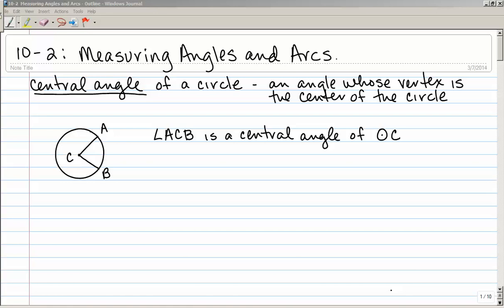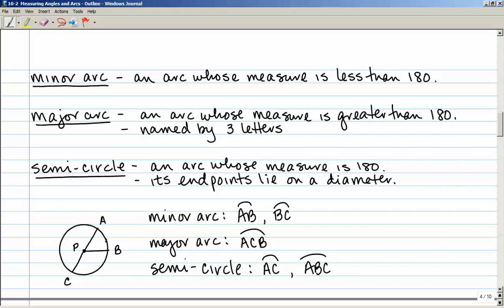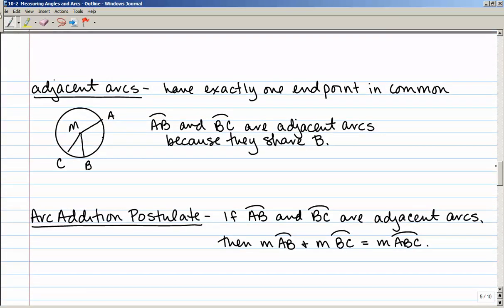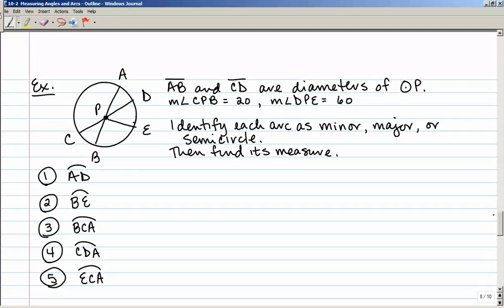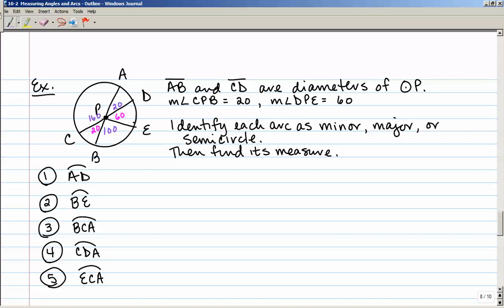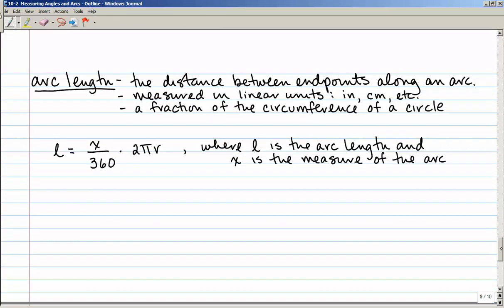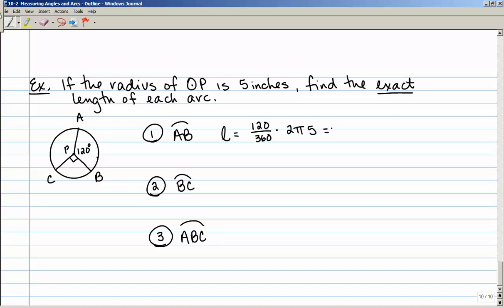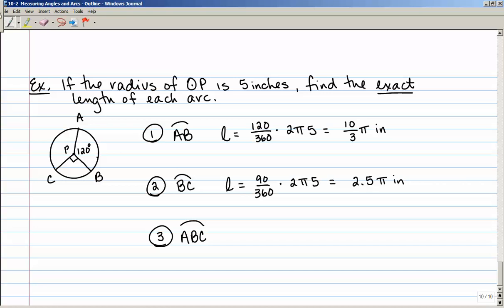10-2 Measuring Angles and Arcs